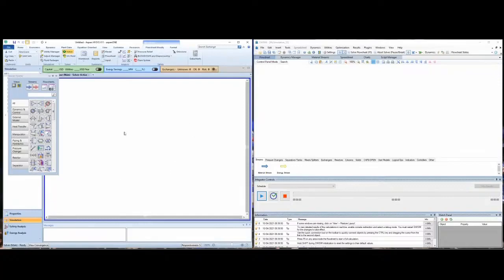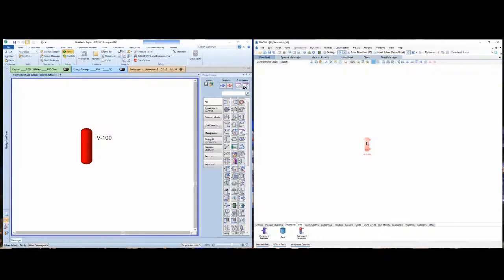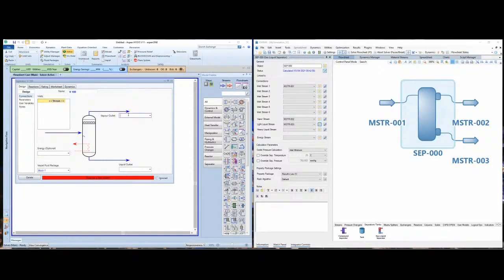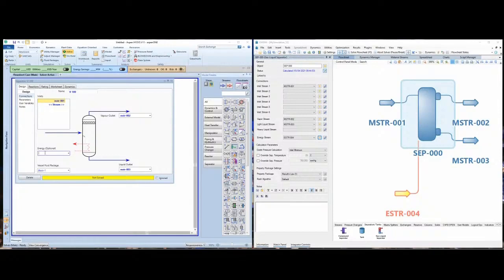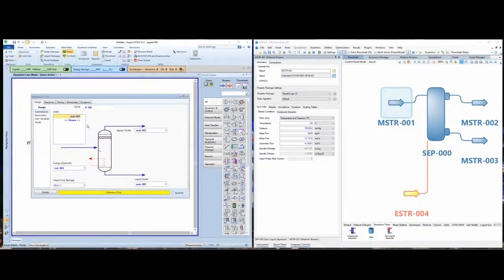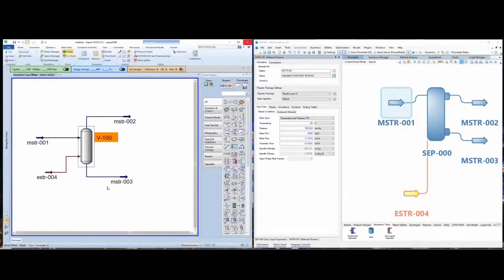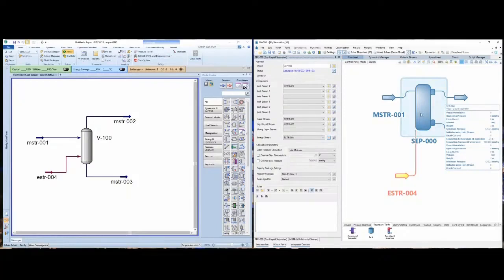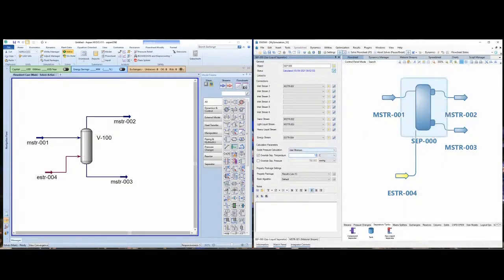DWSIM OR ASPEN HYSYS: PROCESS SIMULATION SOFTWARE FOR CHEMICAL ENGINEERS